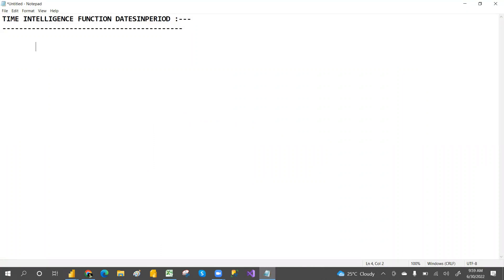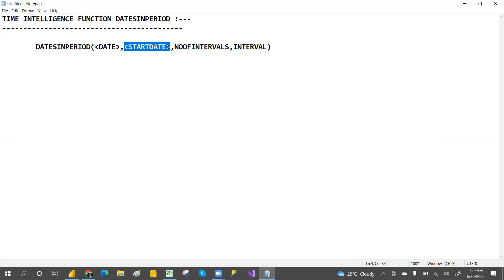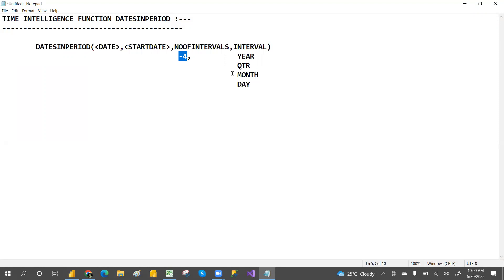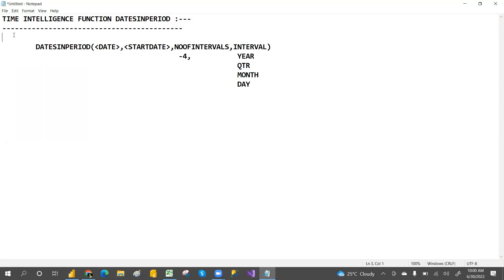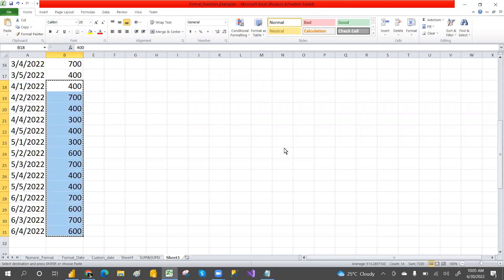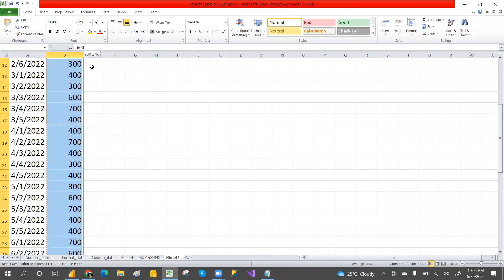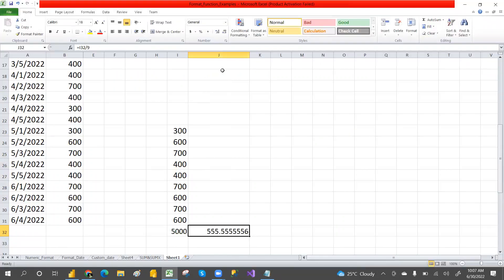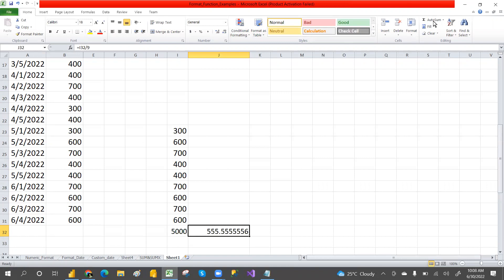TIME INTELLIGENCE FUNCTION DATESINPERIOD IN DAX|| DATESINPERIOD IN POWER BI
IN THIS VIDEO WE WILL LEARN TIME INTELLIGENCE FUNCTION DATESINPERIOD IN DAX.